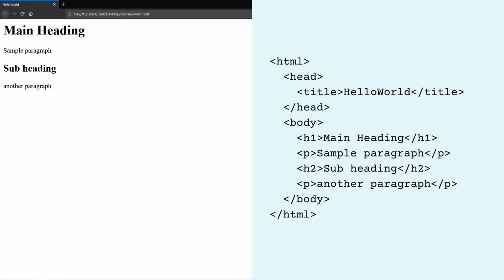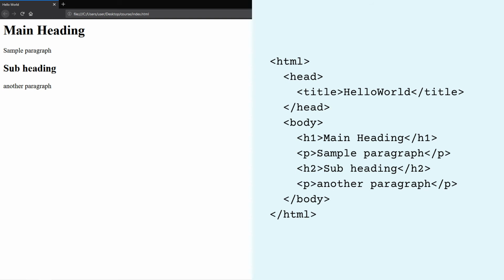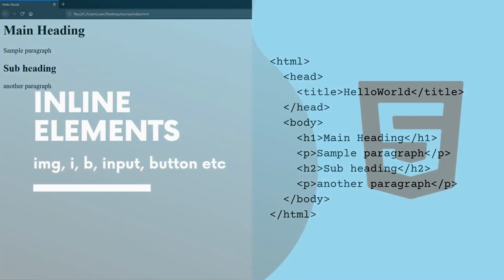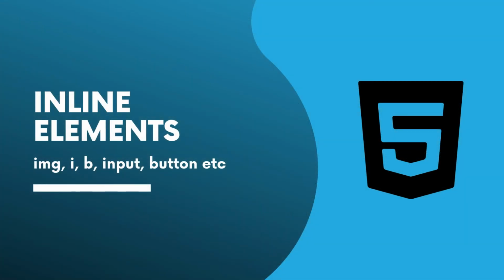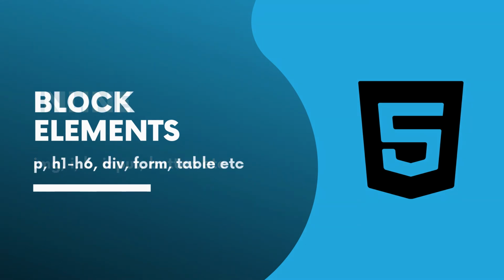Tags & Layout - HTML from scratch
In this lesson, we talked about HTML tags and layouts. How we can use HTML to create different layouts and types of HTML tags or elements.
Start your journey towards becoming a web developer today with our HTML5 from scratch course.
A brief and practical course made for aspiring candidates like you to learn to code what the world needs.
Our HTML5 tutorial for beginners 2020 is a beginner-friendly HTML course. So we welcome heartily our aspiring developers.